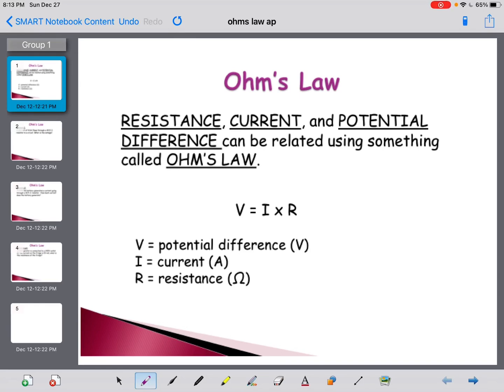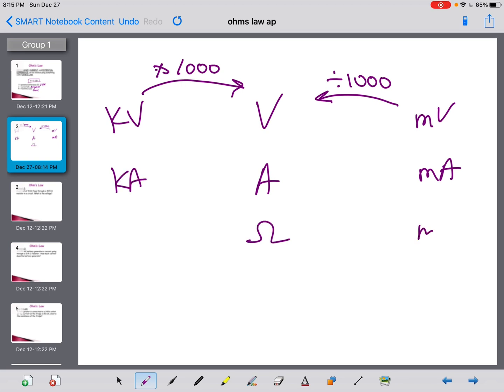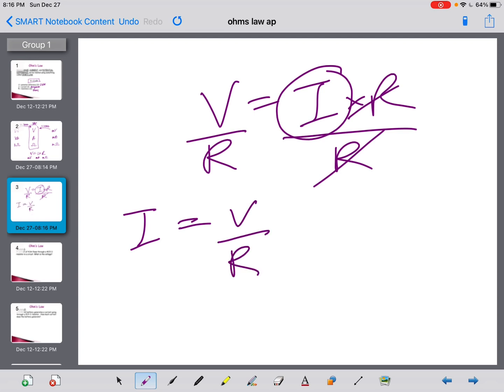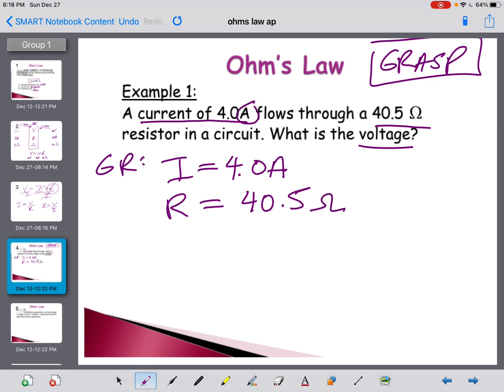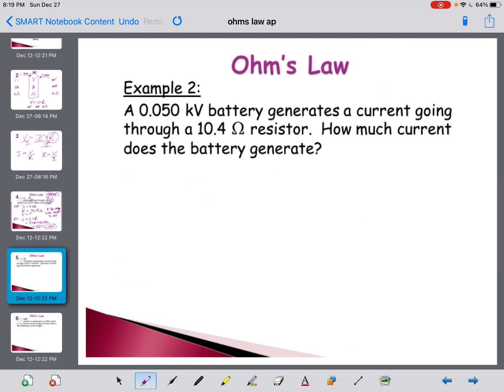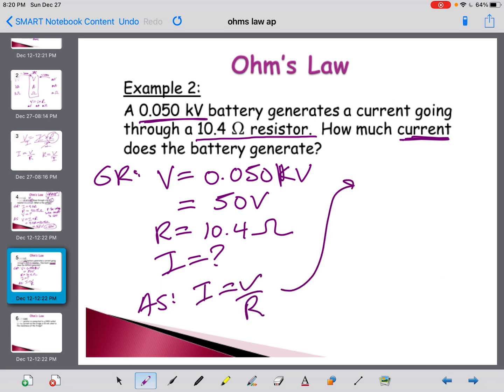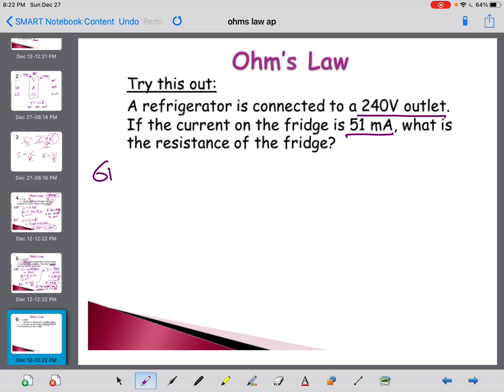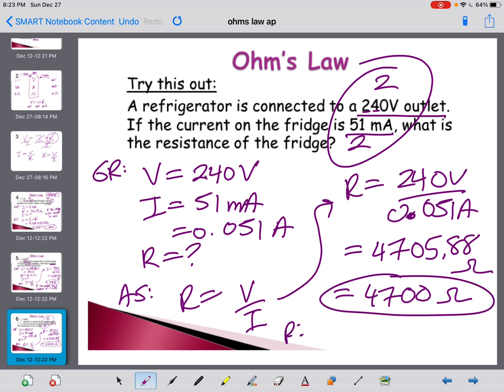Ohms Law AP